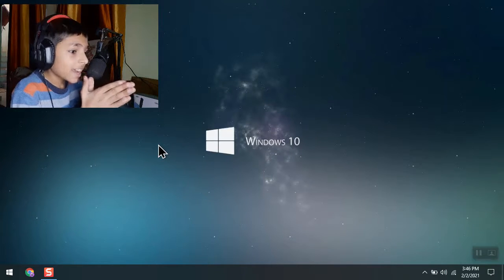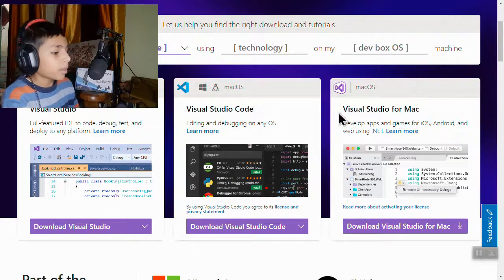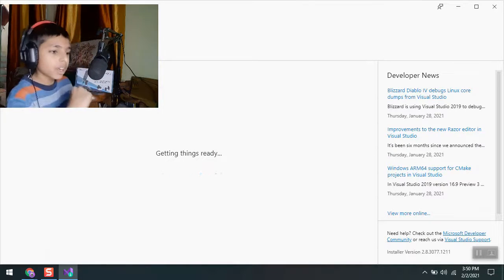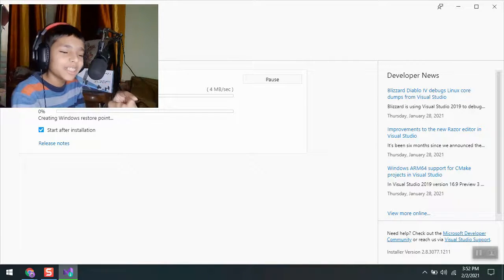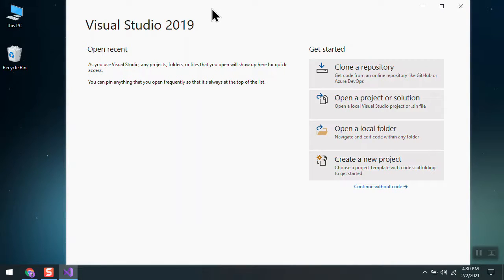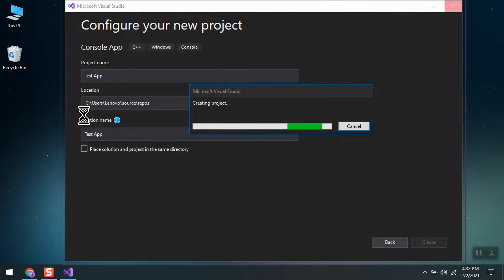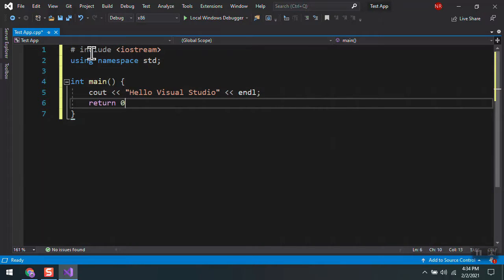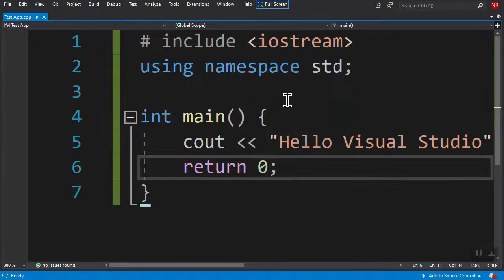Complete Installation of Visual Studio 2019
I'am Nouman Rahman and i'am learning coding and also make YT videos